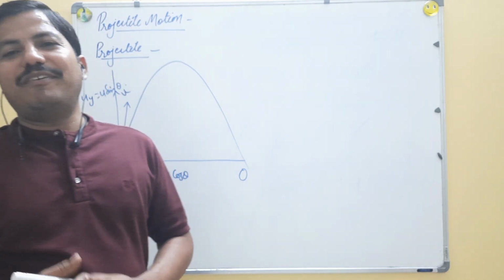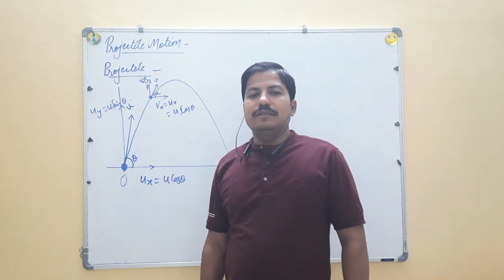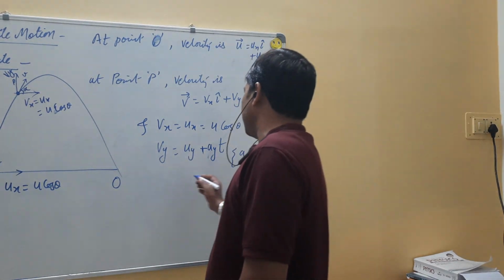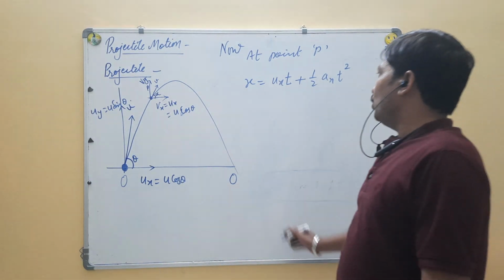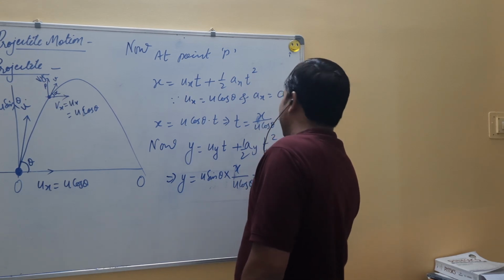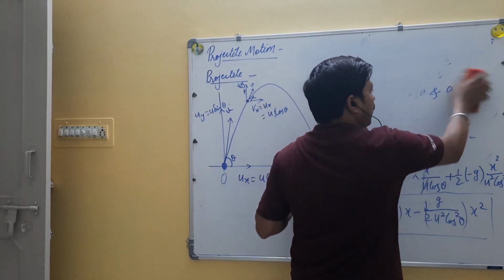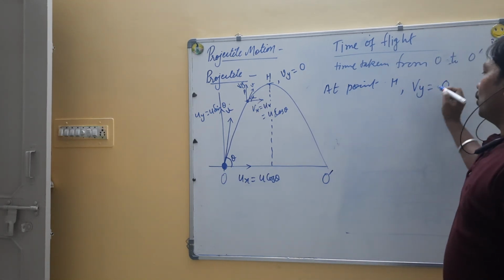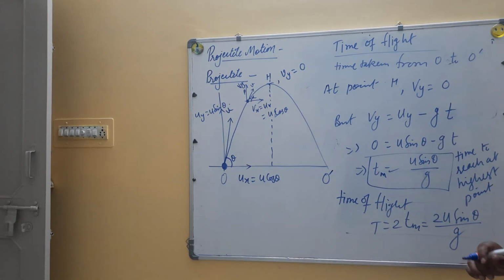Equation of projectile motion and time of flight